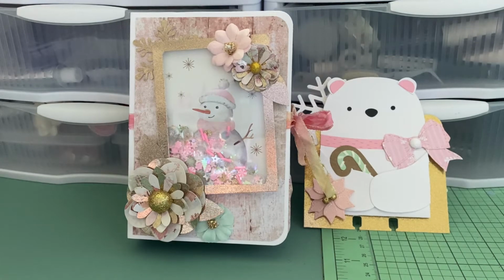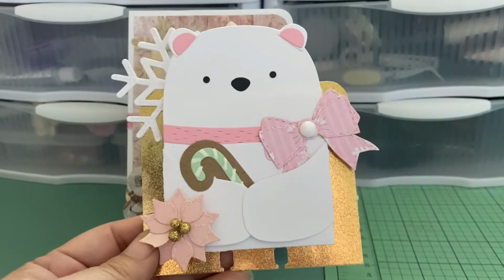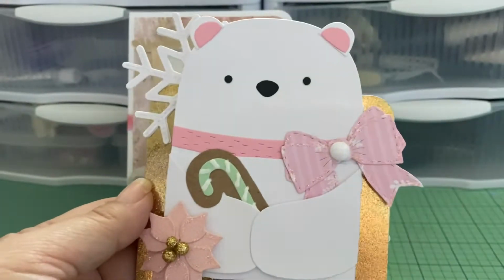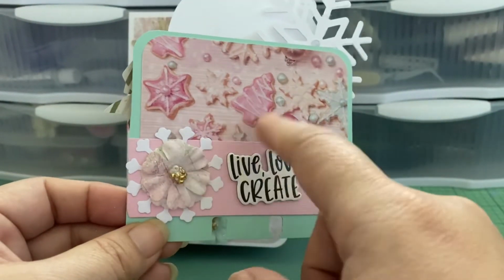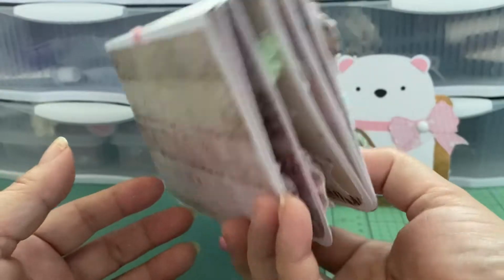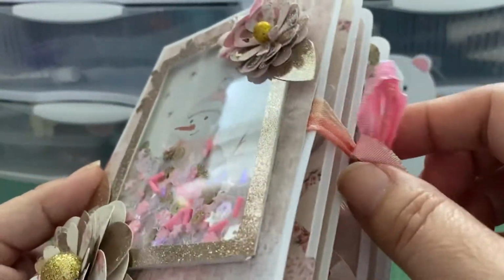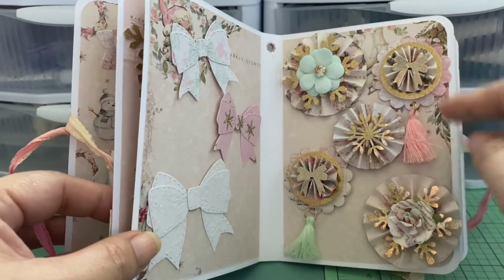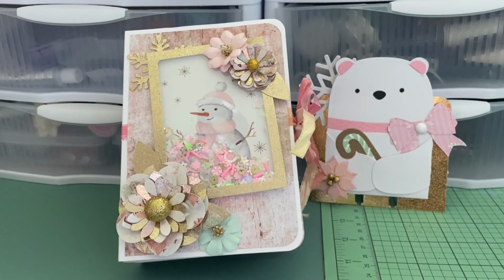Memory Dex and Embellishment Book Swap With Kyoko